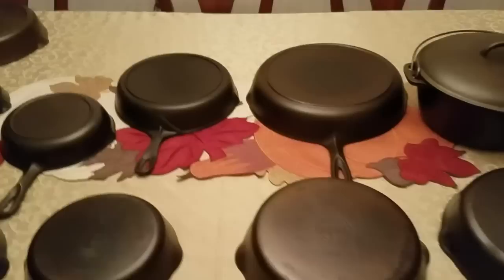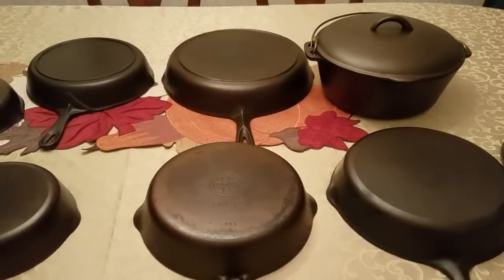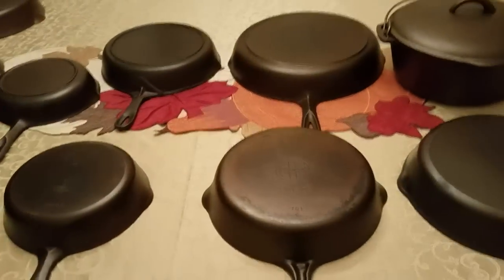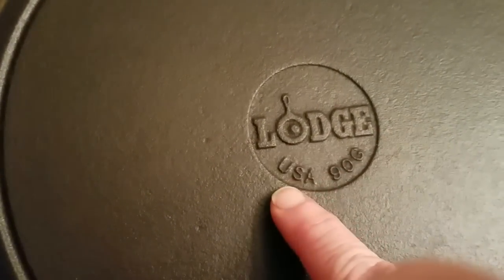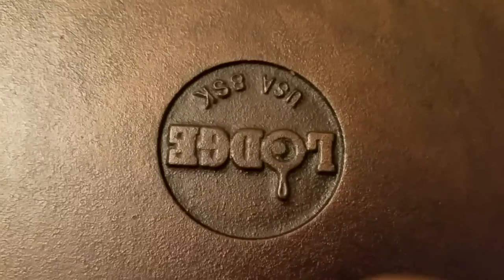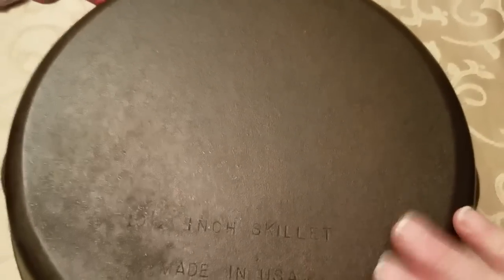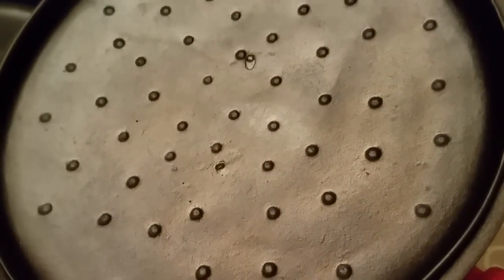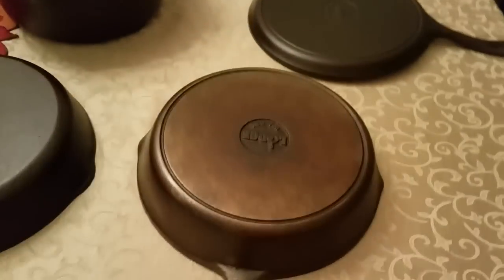How to Identify Unmarked Cast Iron & Reference Sources!